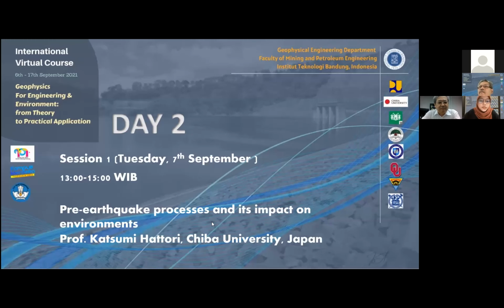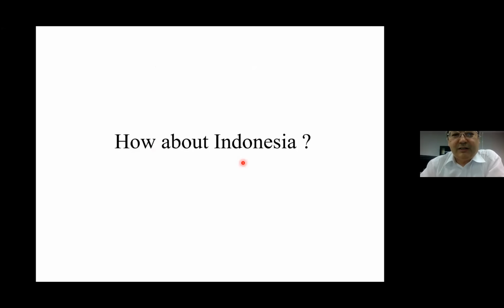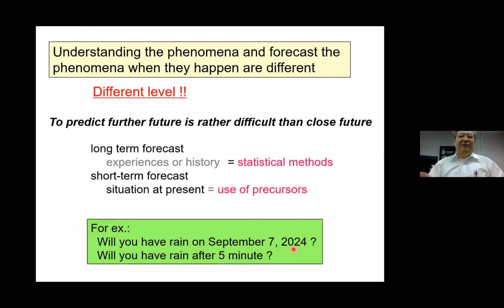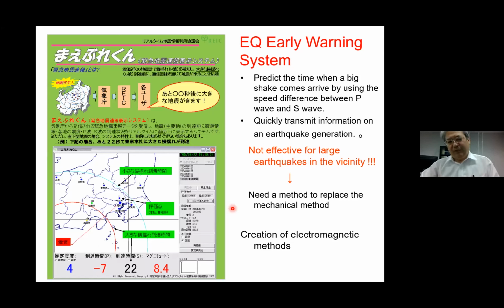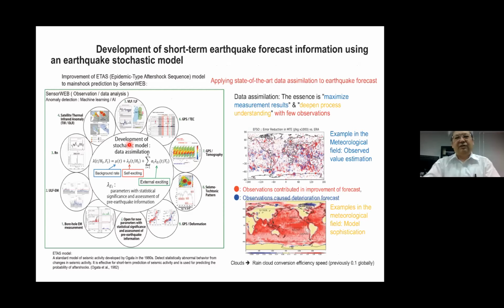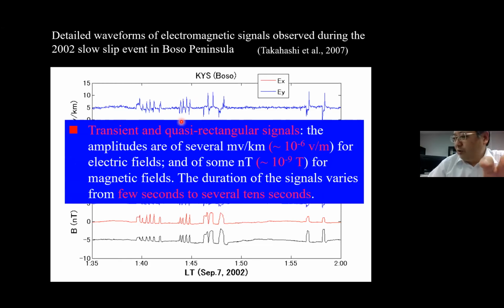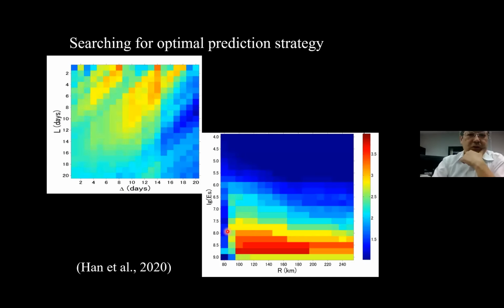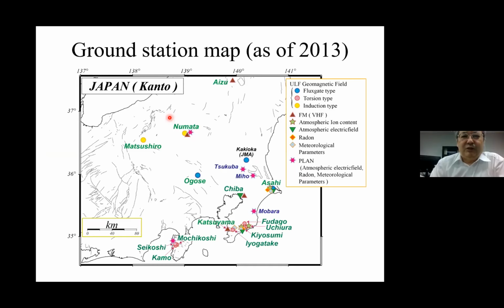IVC Geophysical Engineering Department Day 2